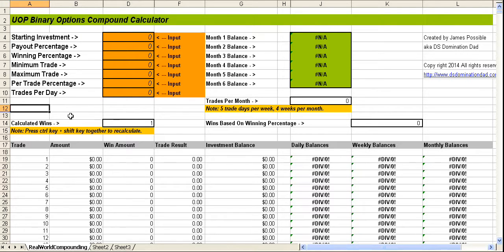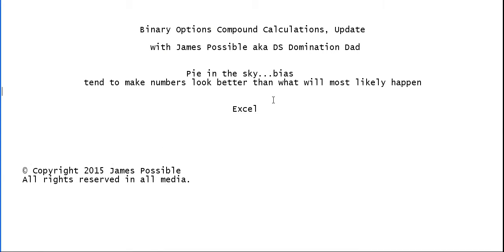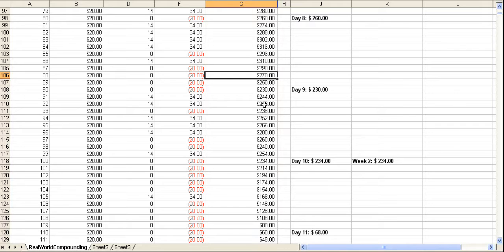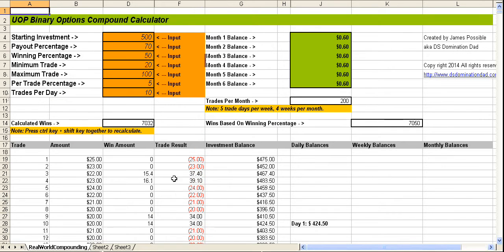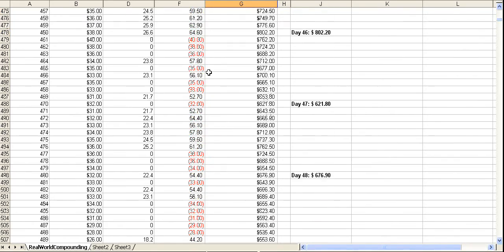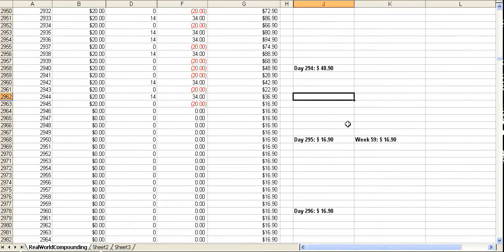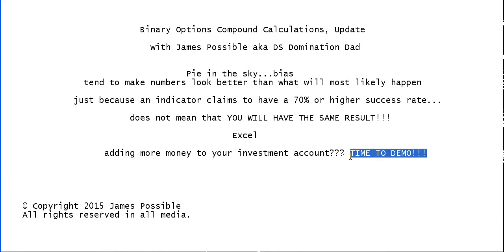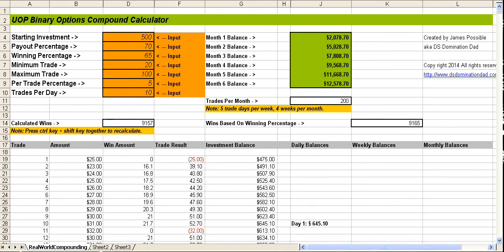Binary Options Compound Calculator - Revisited with James Possible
Okay, after having a UOP member find a calculation error I was able to finally present a compound calculator that keeps it real.

This calculator will absolutely tell you what kind of win ratio you need to have to be a successful trader.

This video will be replacing the original, due to the calculation error.